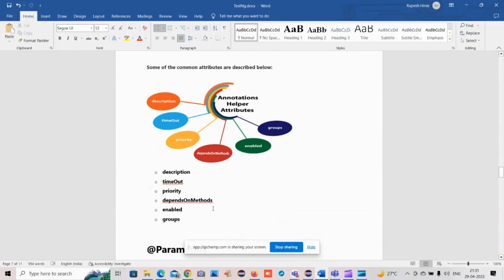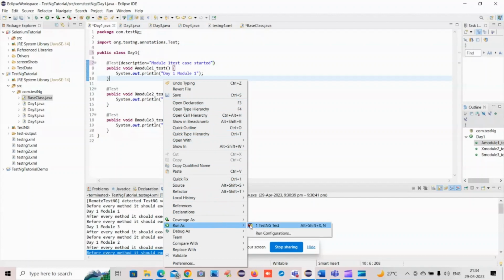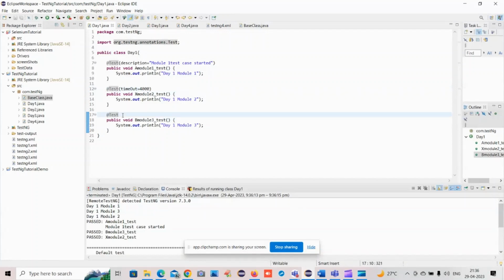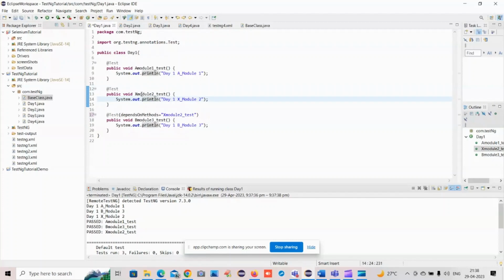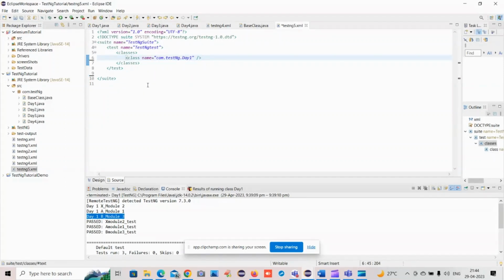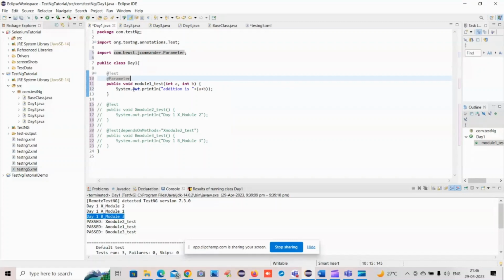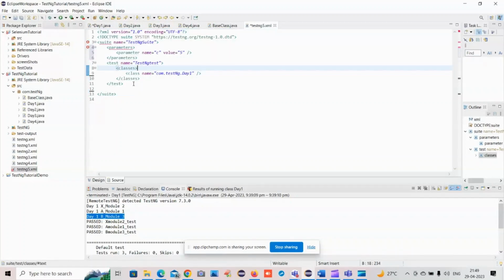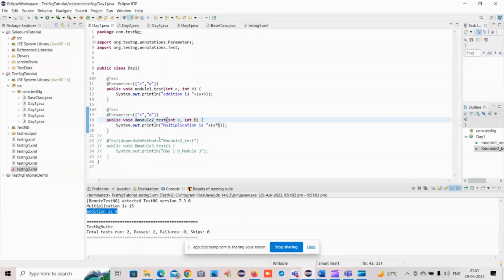TestNg Helper Attribute and Passing parameters by using xml file (TestNg Tutorial Part-6)